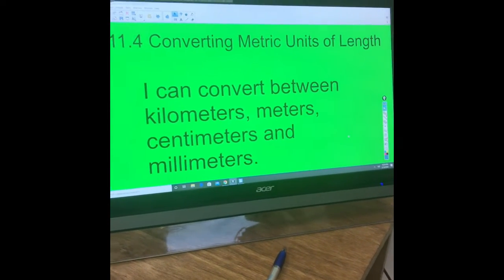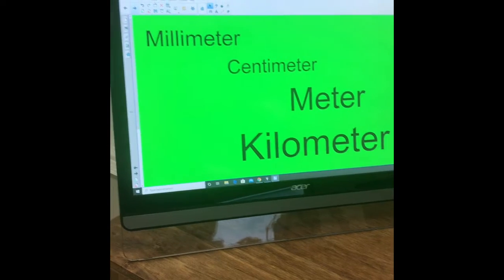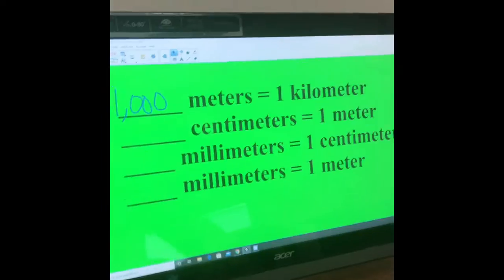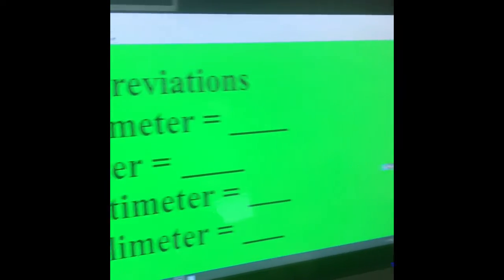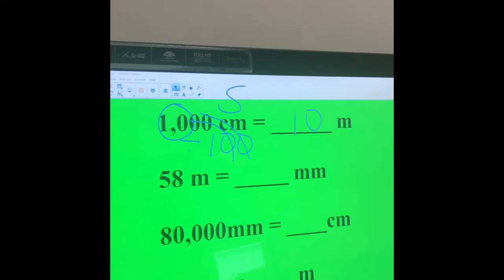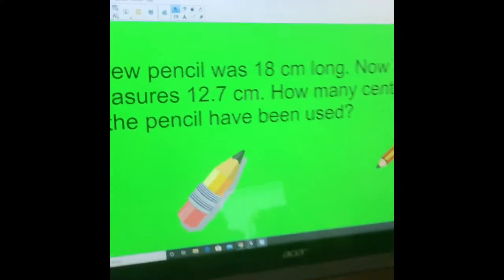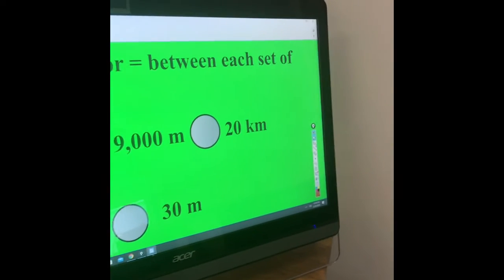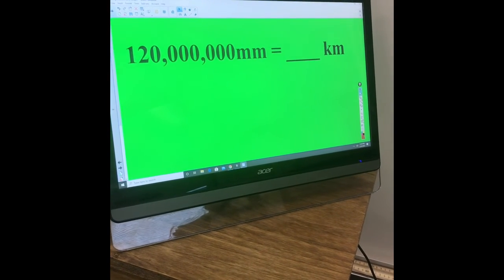11-4 converting metric length